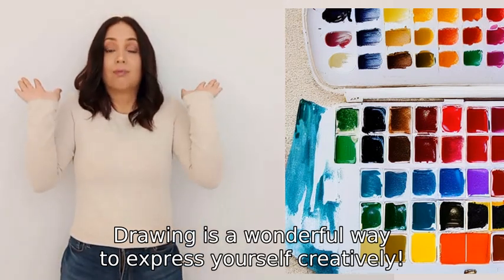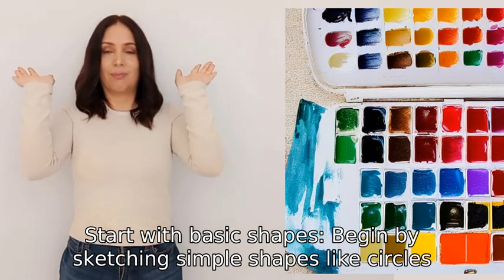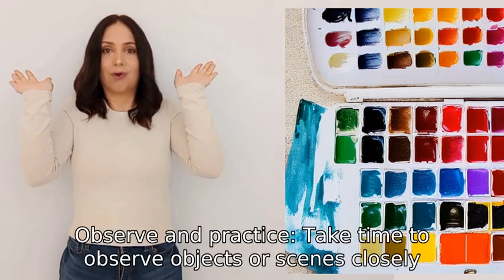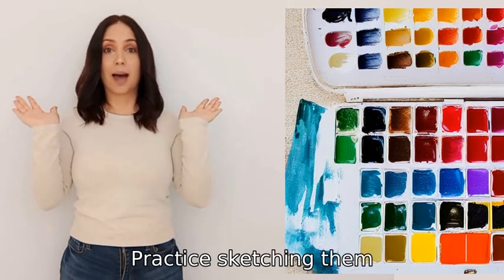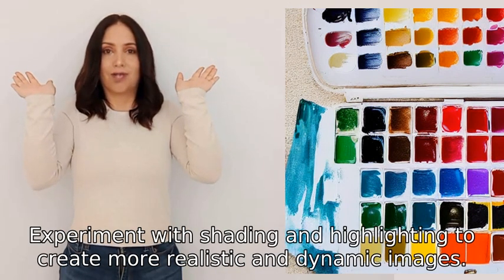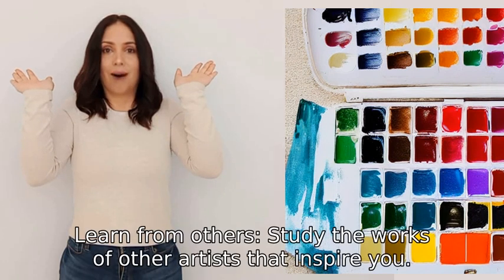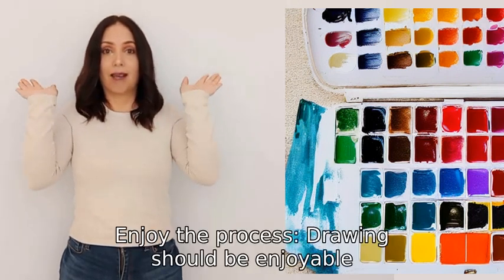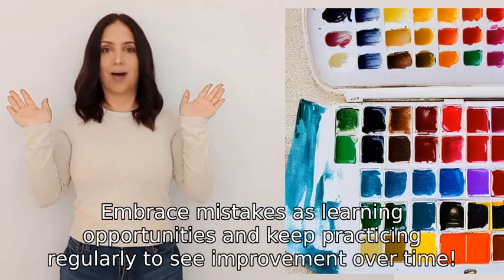any tips on drawing?